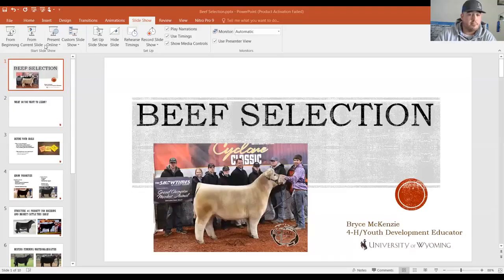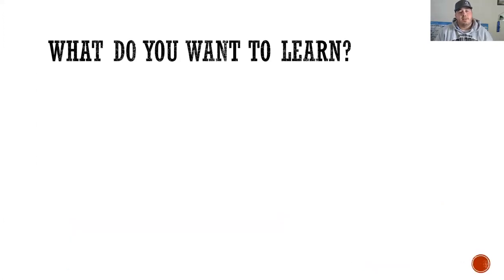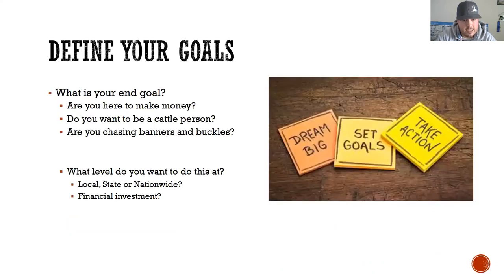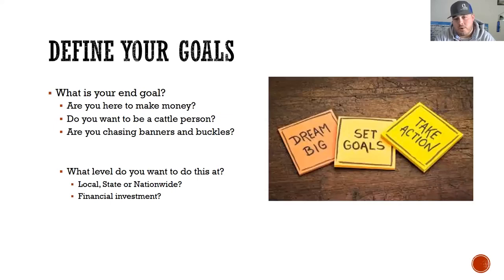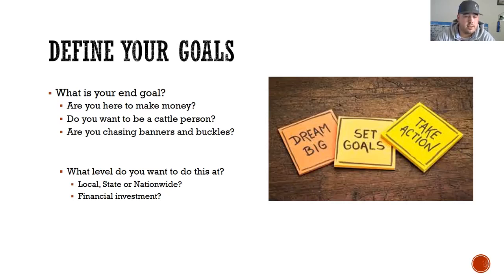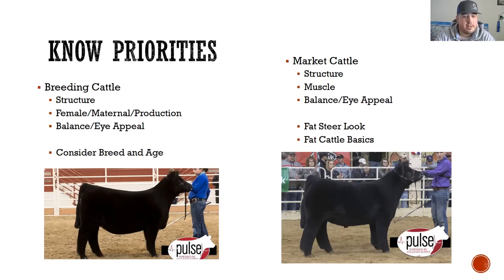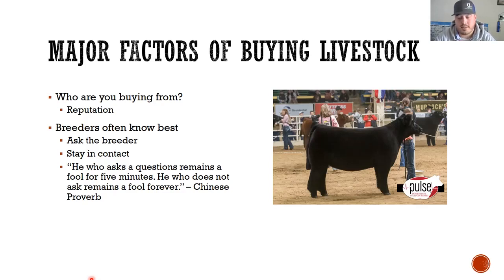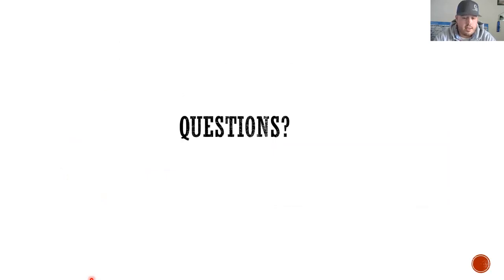Beef Selection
Zoom presentation discussing selection of the beef project for 4-H members.